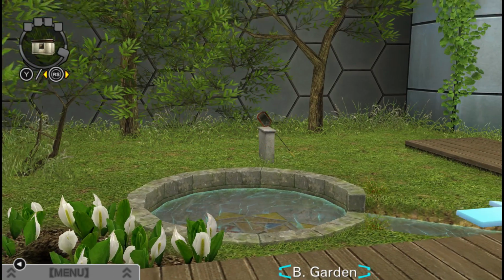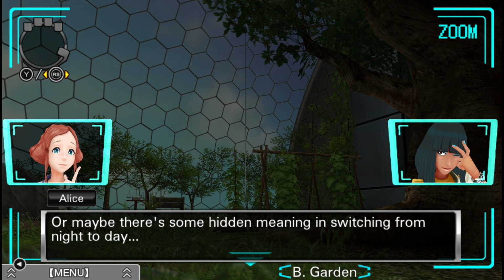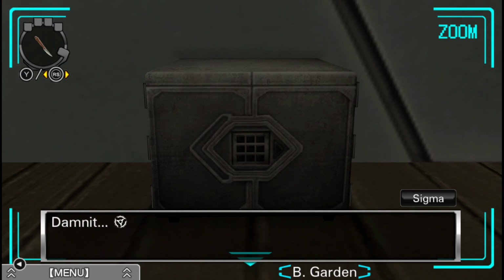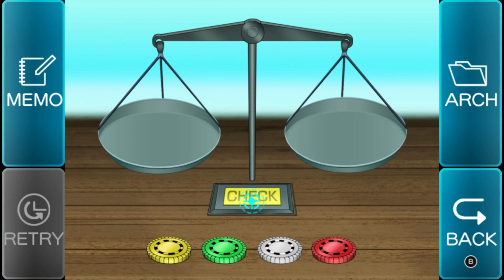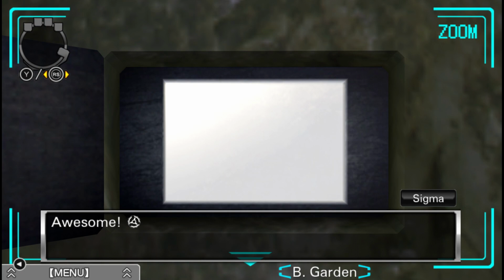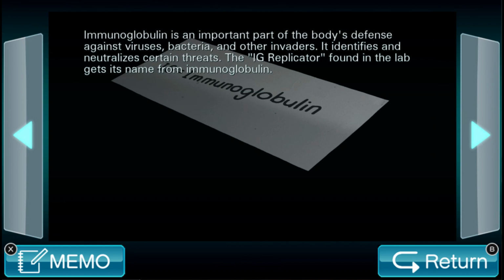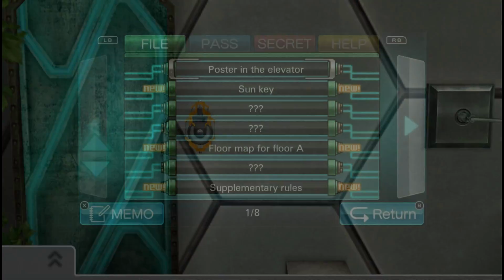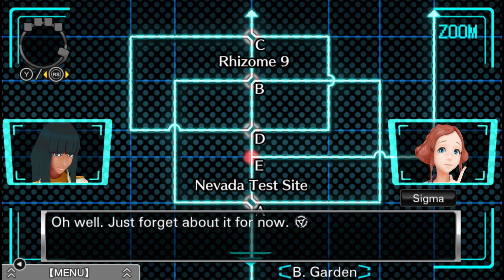Let's Play Zero Escape: Virtue's Last Reward Part 13 - Immunoglobulin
(Zero Escape: Virtue's Last Reward)

Game Description:

Kidnapped and taken to an unfamiliar location, nine people find themselves forced to participate in a diabolical Nonary Game by an enigmatic mastermind called Zero. Why were they there? Why were they chosen to put their lives on the line as part of a dangerous life and death game? Who can be trusted? Tensions rise as the situation becomes more and more dire, and the nine strangers must figure out how to escape before they wind up dead.

Two spine-tingling Nonary Games

Zero welcomes you to take part in both the Nonary Game and the Nonary Game: Ambidex Edition as the award-winning escape-the-room visual novels Nine Hours, Nine Persons, Nine Doors (999) and its sequel, Virtue’s Last Reward (VLR), are together for the first time.

A remastered and revamped Nine Hours

The well-received classic Nintendo DS game 999 has been updated with hi-res graphics and a variety of new features including both Japanese and English voice acting!

Seek a way out

Search for clues within numerous locked rooms and solve mind-bending puzzles in order to escape. VLR even has two difficulty settings for more of a challenge.

Fascinating theories and pseudo science ideas abound along the twisting, turning journey to uncover who Zero is, why everyone was kidnapped, and the shocking connection between the Nonary Games.